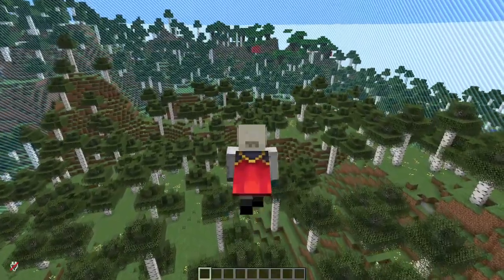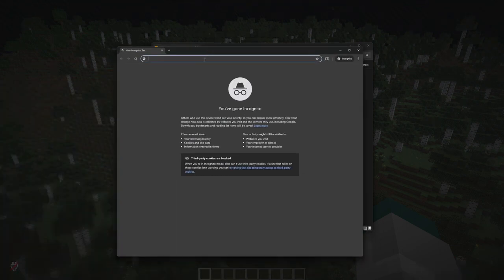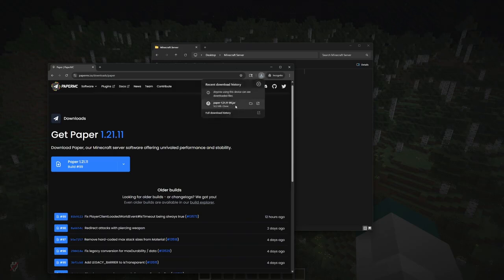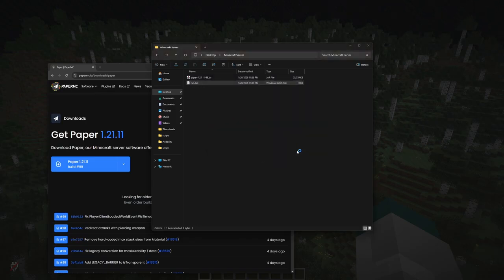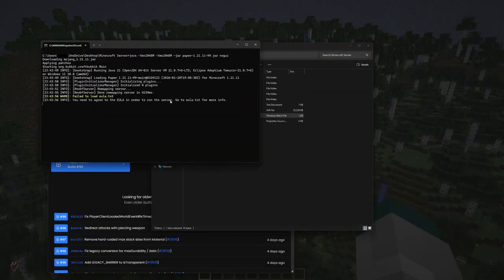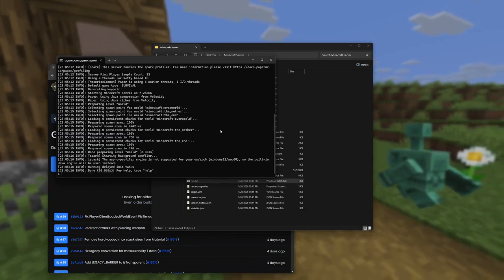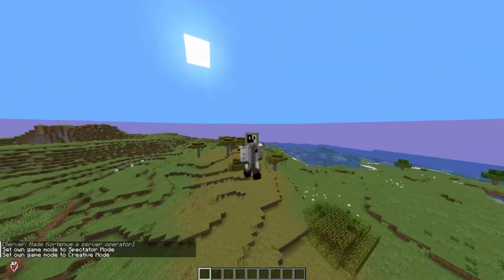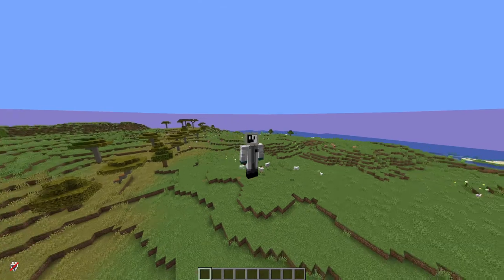Computer Hosted Minecraft Server Tutorial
Got questions or just wanna interact with me and others who do stuff like this?